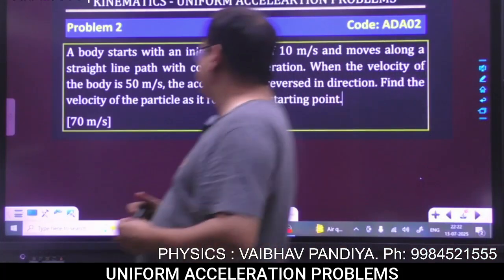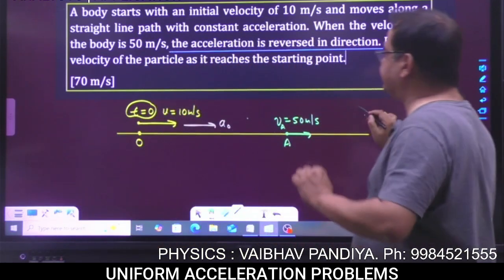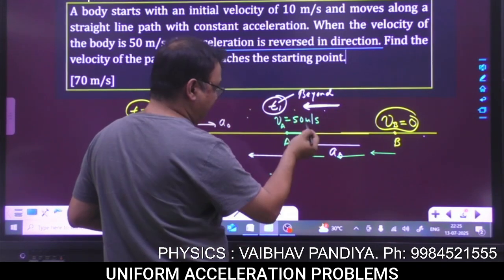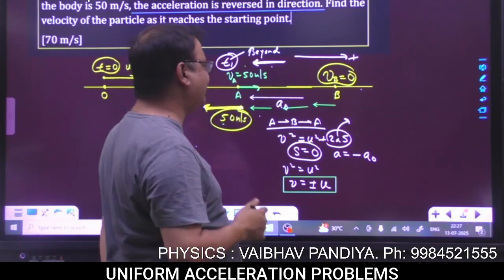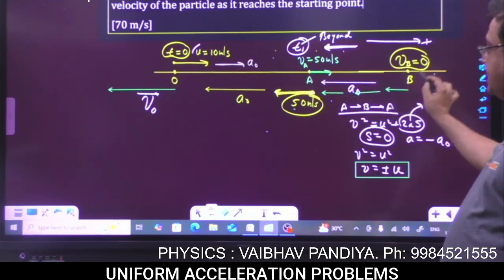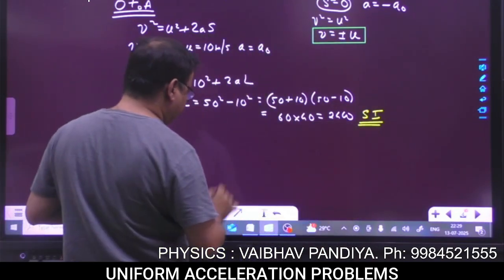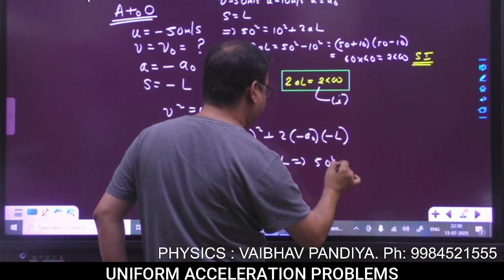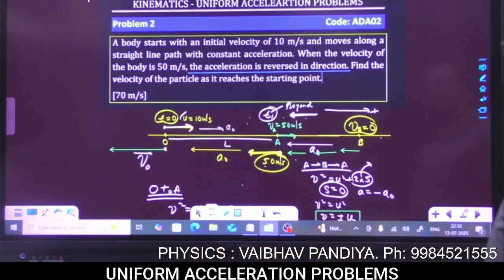JEE ADVANCED | KINEMATICS | UNIFORM ACCELERATION PROBLEM # 02